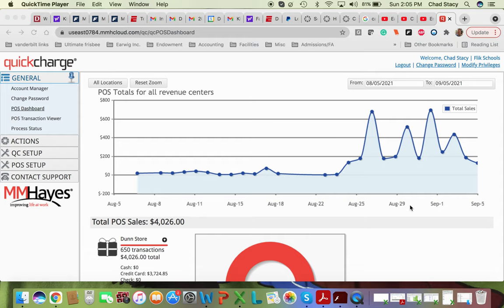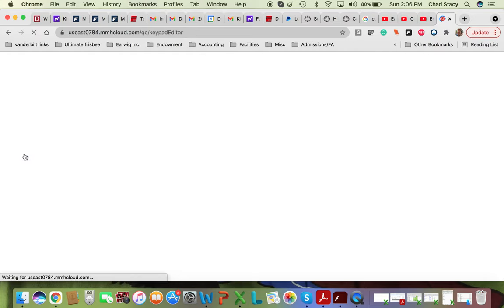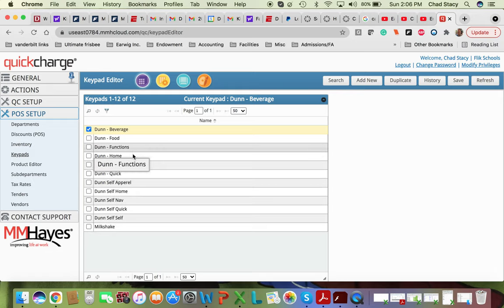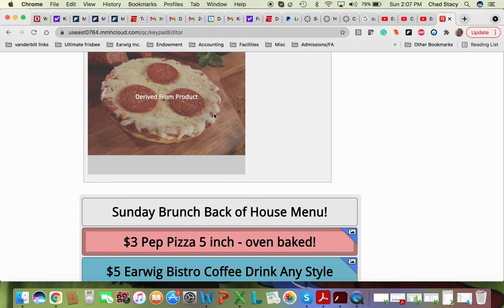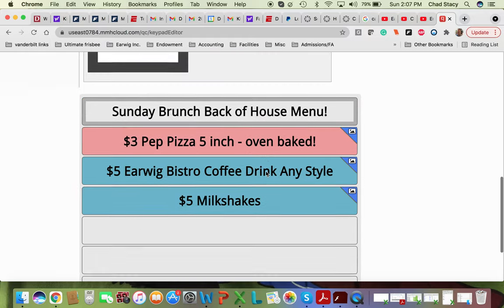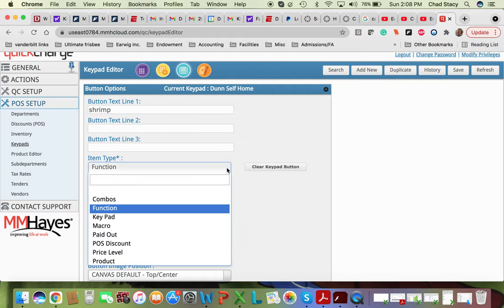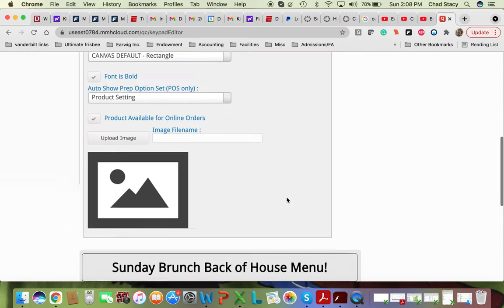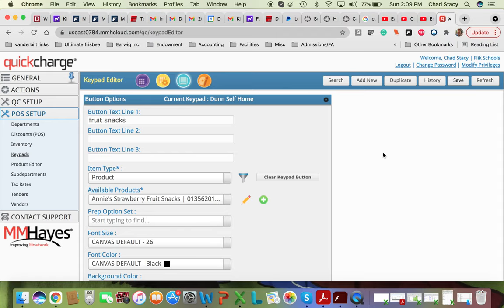point of sale keypad training